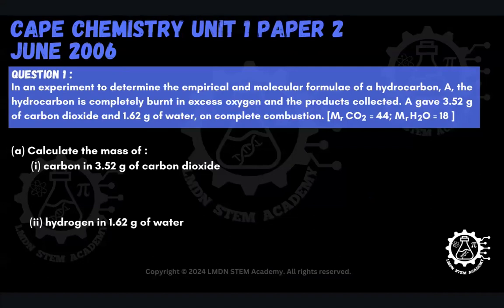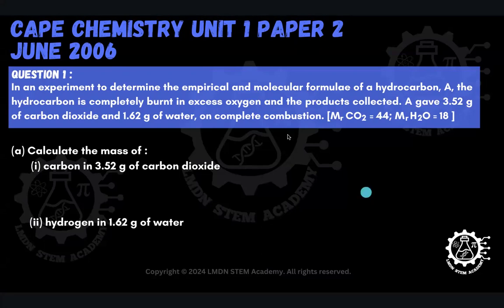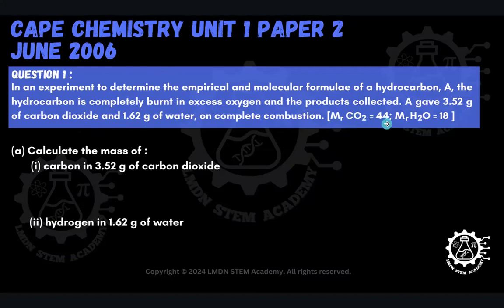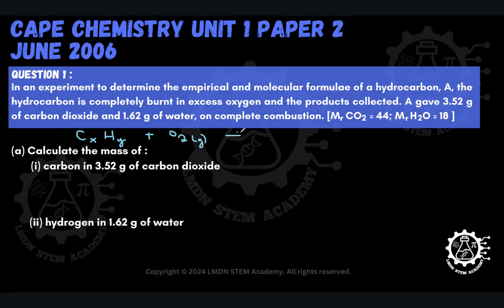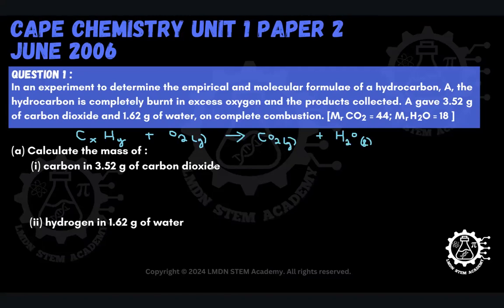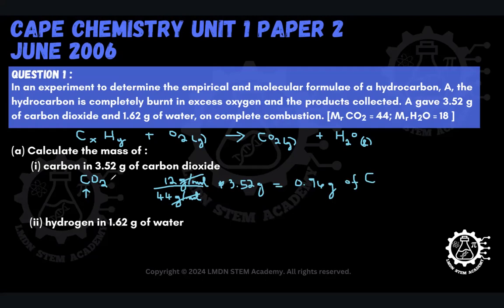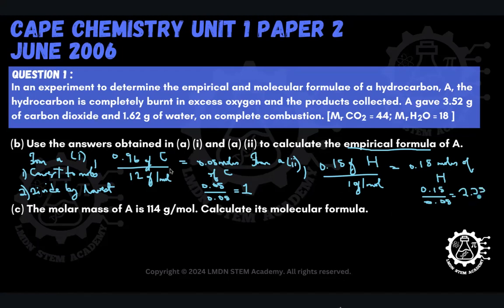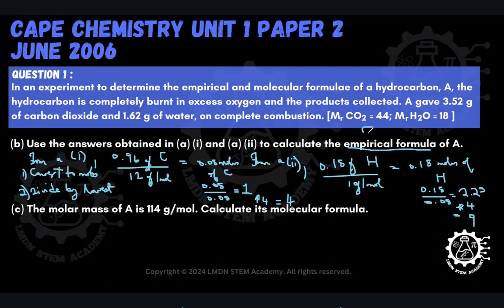CAPE Chemistry Past Paper Question - Module 1 - Finding Empirical and Molecular Formulae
In this video, LMDN STEM Academy provides step-by-step solutions to a CAPE Chemistry Past Paper Question ( Module 1) on finding the empirical and  molecular formula from  mass of combustion products data. We provide steps on how to obtain the mass of elements that make up an unknown compound, and then calculate an empirical & molecular formula from that.